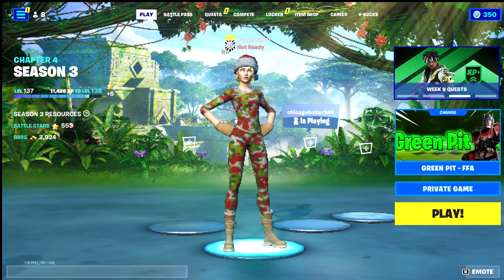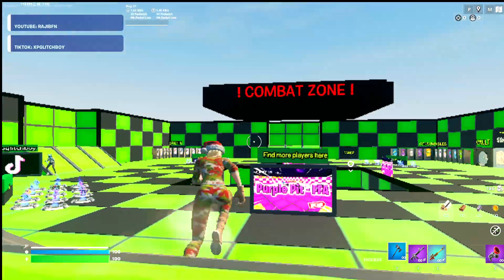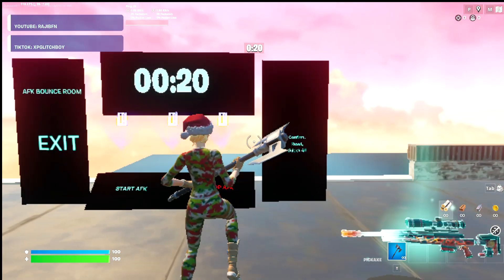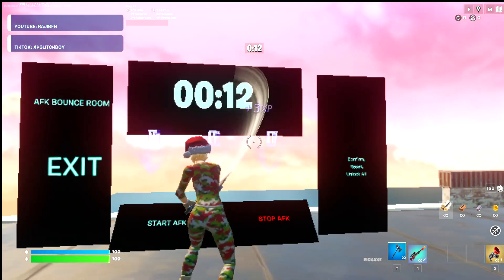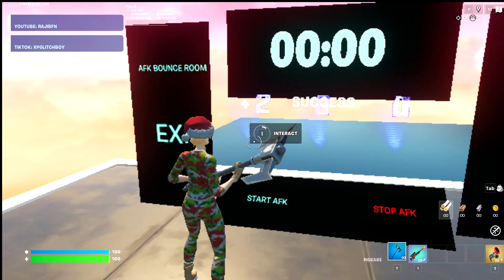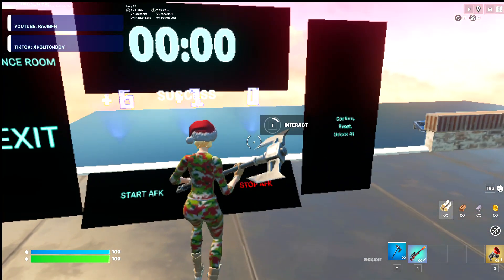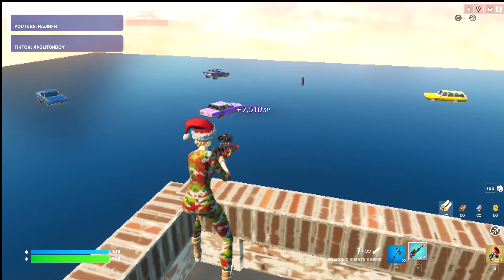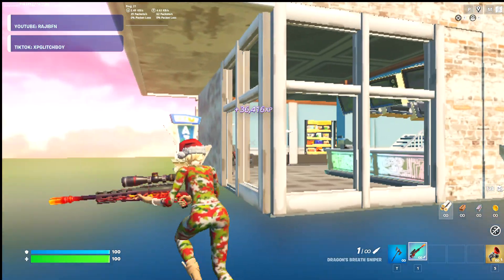INSANE *EASY* Fortnite *AFK* XP GLITCH! (950k a Min!) Not Patched! 🤩😱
Season 4 Chapter 3 XP Glitch
9.6%
xp glitch fortnite
5.6%
xp glitch chapter 4
3.8%
xp glitch
afk xp glitch fortnite chapter 4